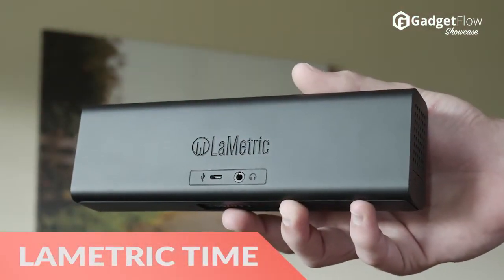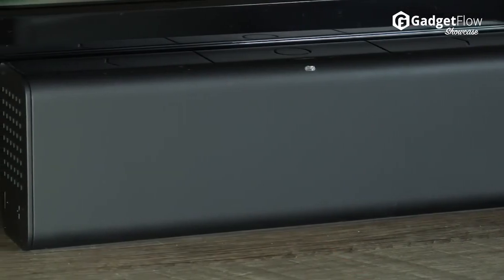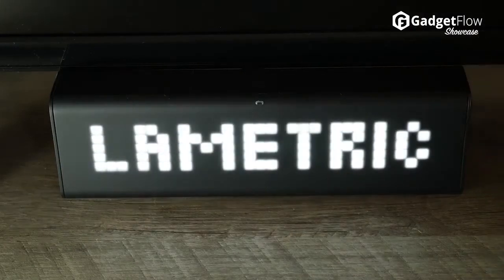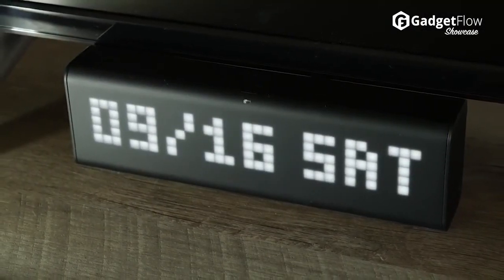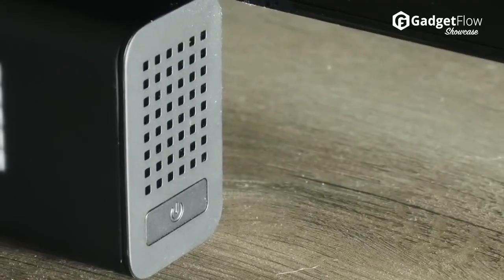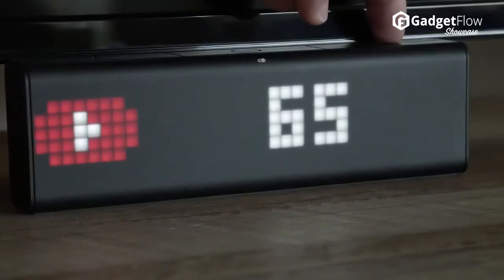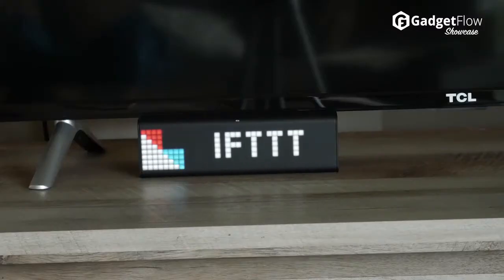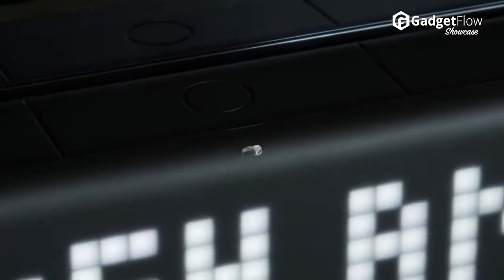smart home Gadgets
smart Home Gadgets video